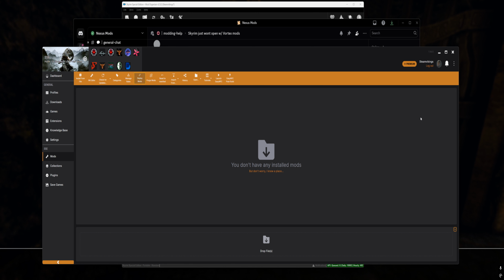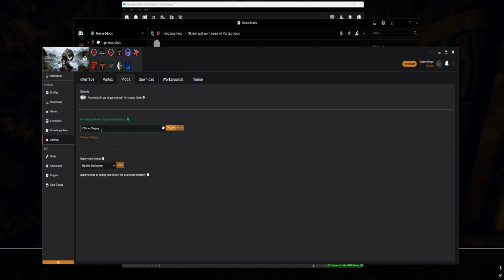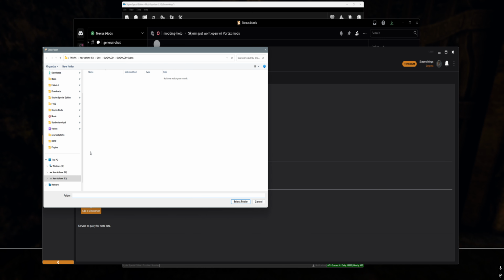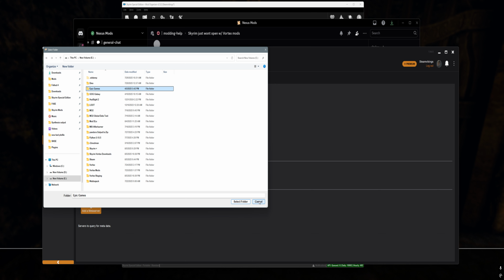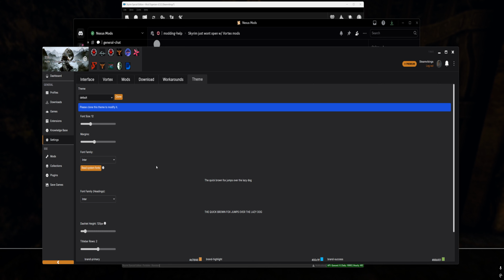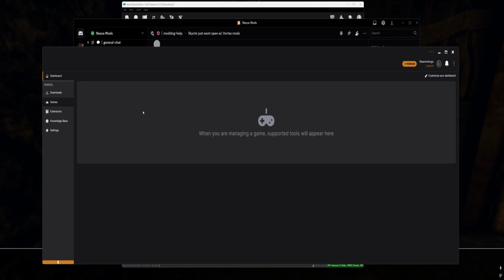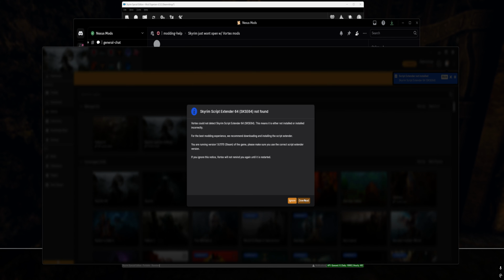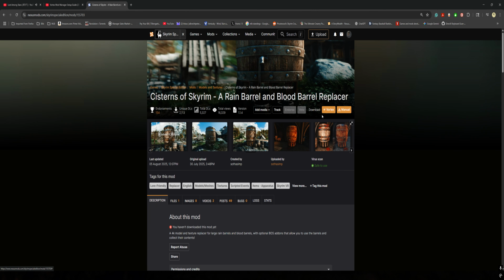Vortex Trouble shooting and verification of paths for game failing to launch from vortex.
Video to show how to manage a game, install its extender (If it applicable), where folder directory allocation paths are located, to verify you've got your ducks in a row.